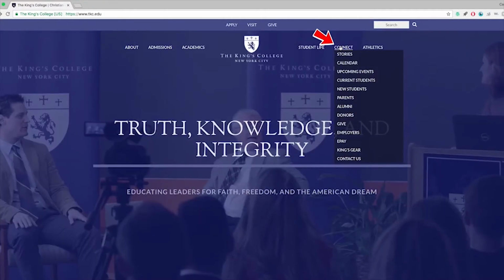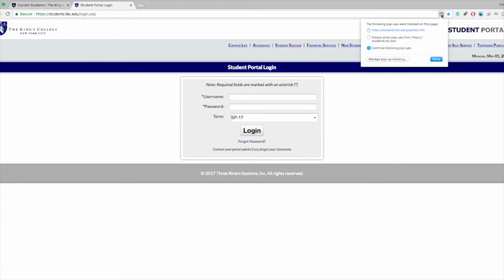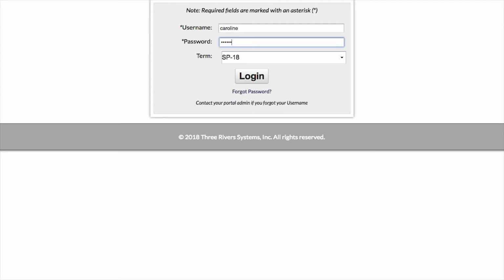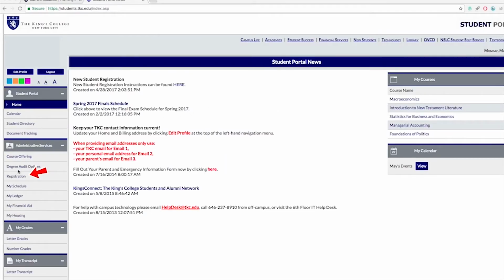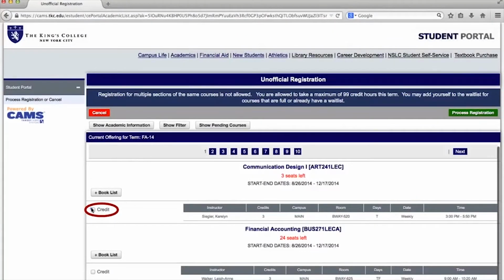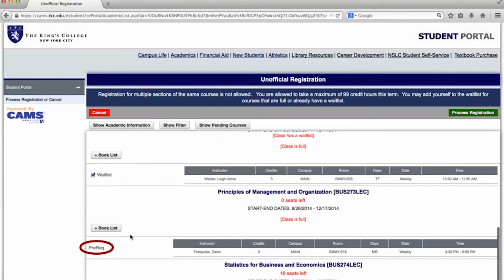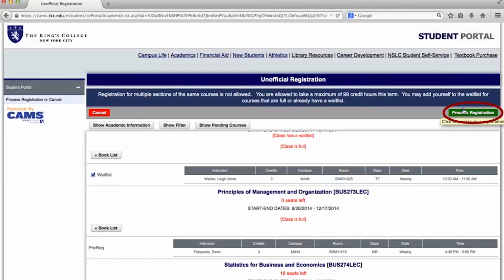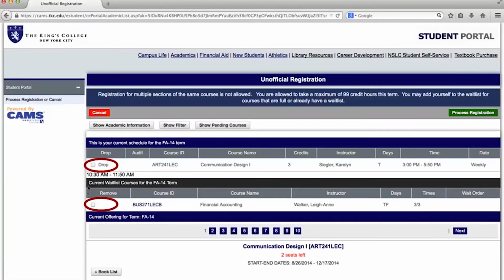Tutorial: Registration at The King's College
In the heart of New York City, The King's College is a Christian liberal arts college. Using a biblical worldview and great works in politics, philosophy, and economics, we are educating the next generation of leaders for America and the world.